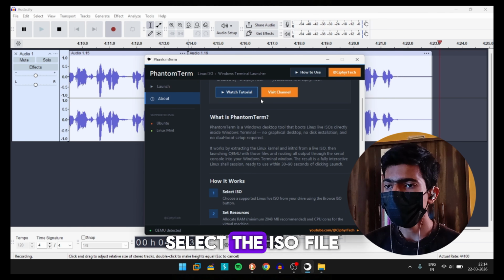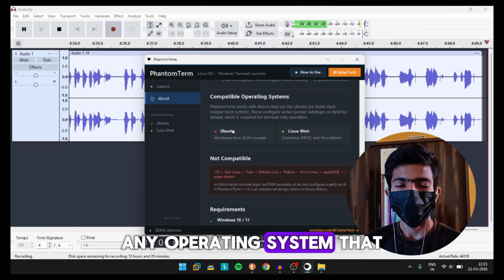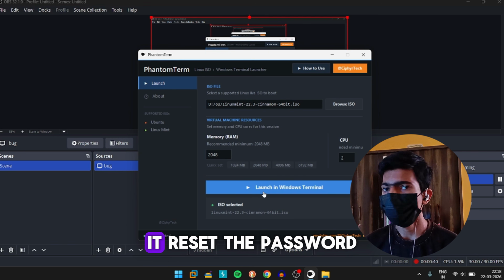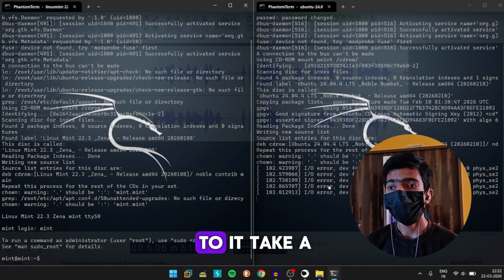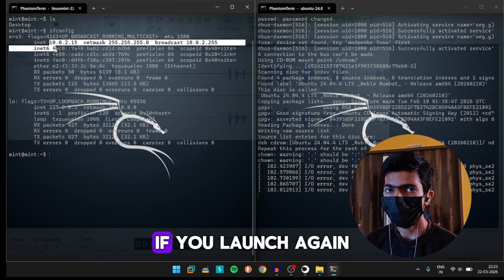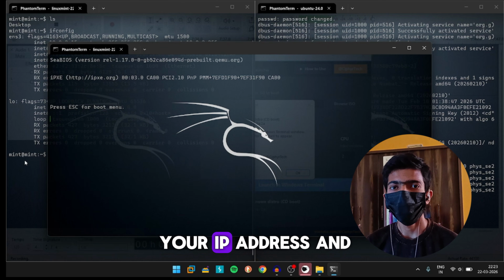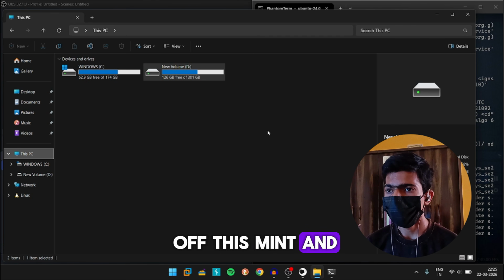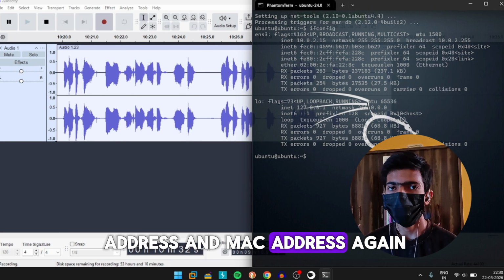No VM, No WSL – Run Linux Directly in Windows Terminal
🚀 Introducing Phantom Terminal: The Ultimate Lightweight Linux Environment for Windows

Tired of the heavy overhead of VMware or the complex setup of WSL? In this video, I’m unveiling Phantom Terminal, a tool I built to help penetration testers, researchers, and developers launch fully isolated Linux environments instantly inside the Windows Terminal.

Phantom Terminal allows you to run Ubuntu or Linux Mint directly from an ISO with automated setup, unique network identifiers (IP/MAC) for every session, and zero data footprint on your host machine.

🕒 Timestamps
0:00 – Intro & Important Disclaimer

0:22 – What is Phantom Terminal? (Overview for Hackers & Researchers)

0:37 – Key Features: Privacy, IP/MAC Spoofing, and Isolation

1:18 – How to Install & GUI Walkthrough

1:51 – Supported OS & System Requirements

2:15 – Live Demo: Launching Linux from an ISO

2:39 – Bypassing BIOS & Automated Login (Username/Password)

3:23 – Networking: Verifying New IP and MAC Addresses

4:14 – Security: Isolated Compartments & Data Privacy

5:10 – Use Cases: Bash Coding, Nmap, and Rapid Testing

6:00 – Outro & How to Support the Project

🛠️ Key Features
Instant Launch: Get a Linux shell in 30–120 seconds.

Privacy First: Generates a new IP and MAC address every time you launch to prevent tracking/blocking during testing.

Zero Footprint: No temporary files or data are saved to your Windows system—fully isolated like Qubes OS.

Lightweight: Bypasses heavy VM installations and BIOS configurations.

Tool Ready: Easily install nmap, netcat, or wireshark via sudo apt.

Windows Terminal

Python 3

Ubuntu or Linux Mint ISO file

📸 Mention me on Instagram with your questions—I’ll be replying to as many as possible!
📺 Check out my previous video: Running AI Models from a Pen Drive.